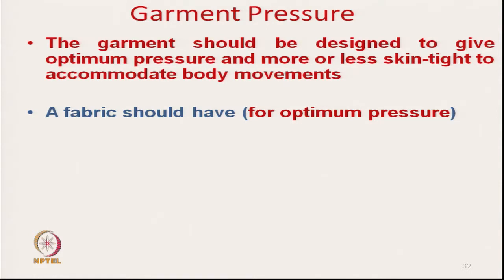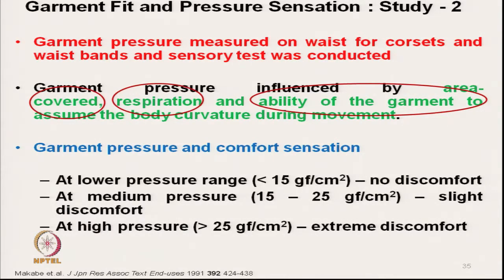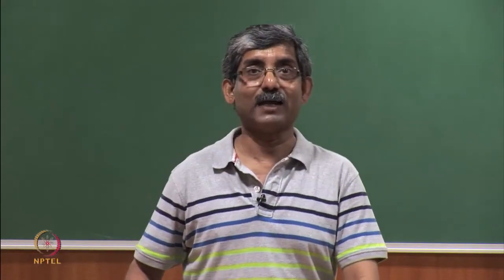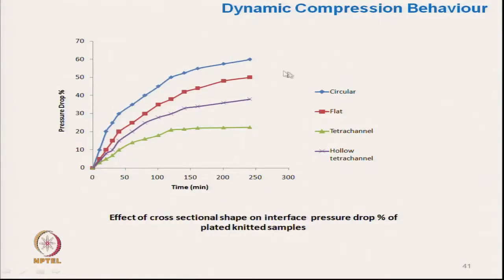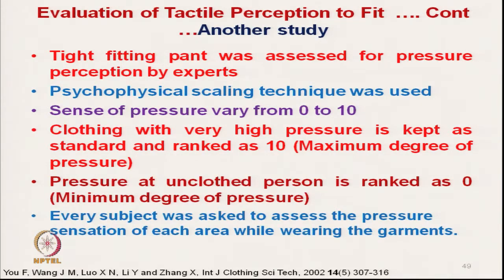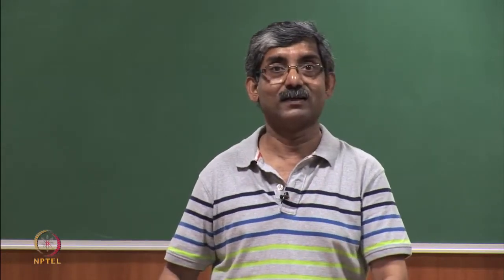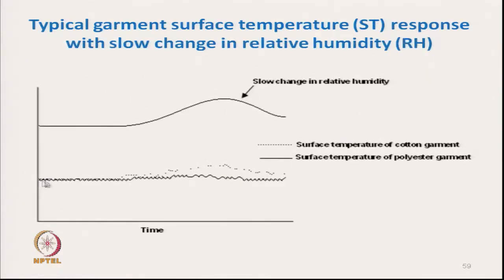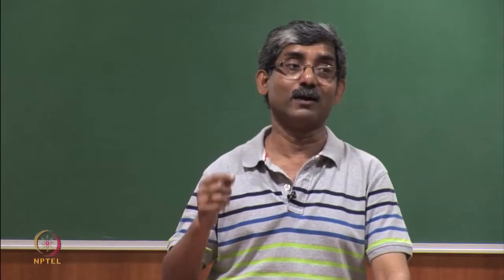Garment Fit & Comfort (Contd..)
Course: Science of Clothing Comfort